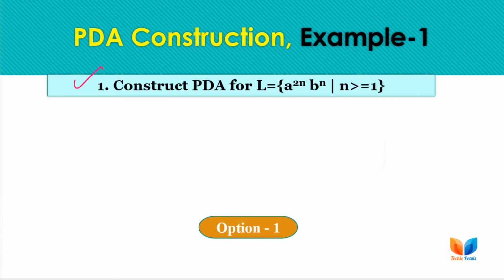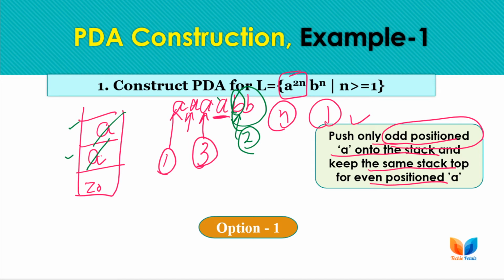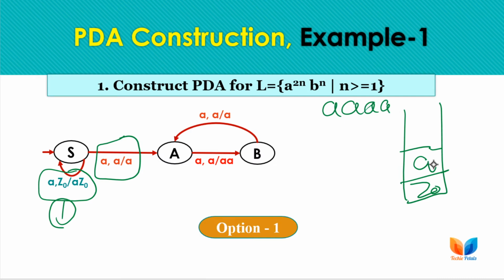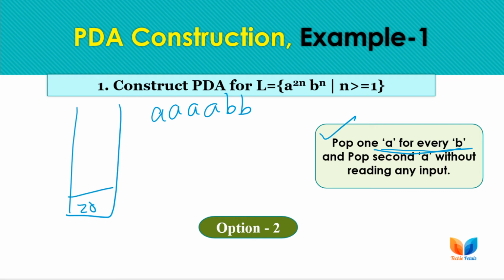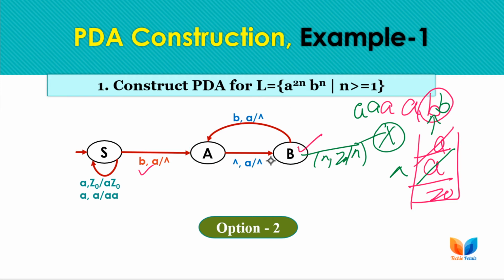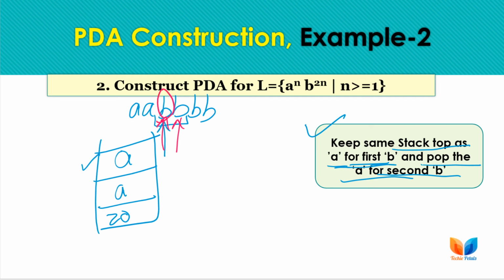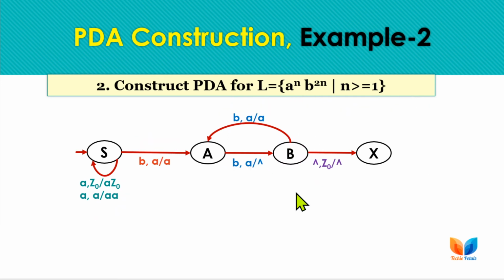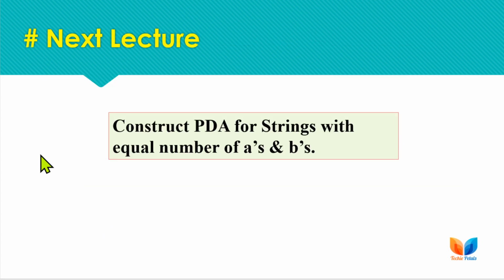PDA with NULL Moves | Deterministic PDA Examples | Lecture-53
PDA Examples.
  Deterministic PDA.
 Non-Deterministic PDA.